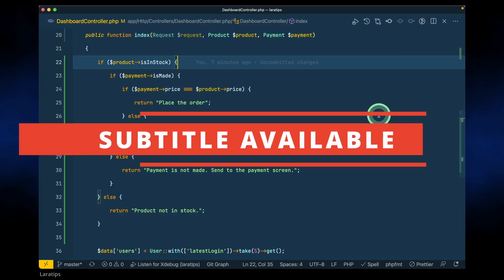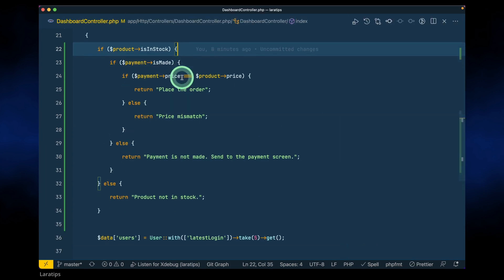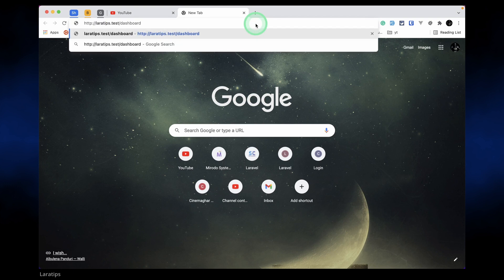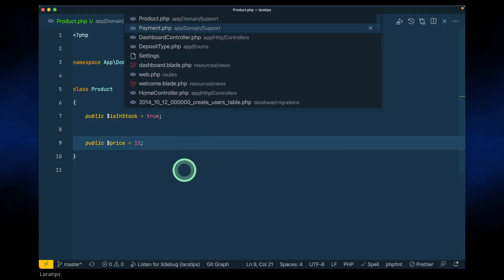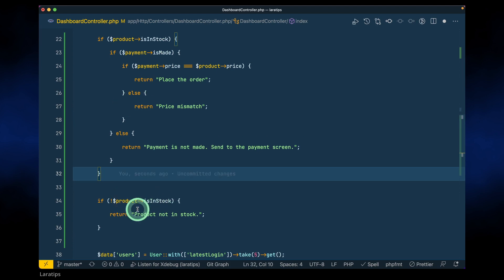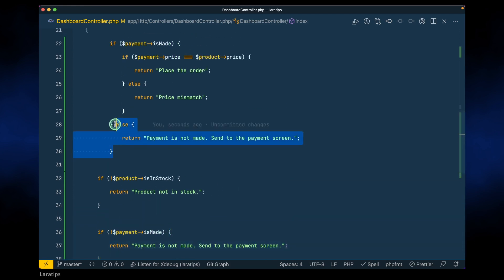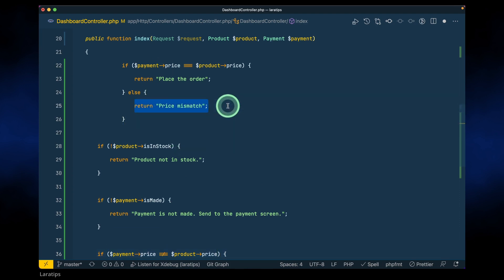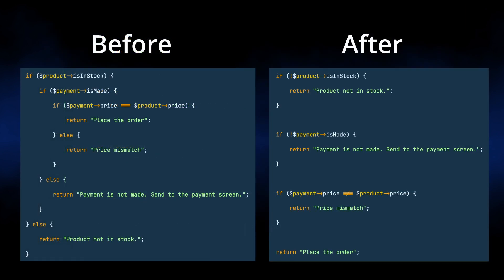Refactor Deeply Nested If Else Statement To Only If Statement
Here we will be looking at how to refactor a deeply nested if-else statement to only if statement. We will be using early return strategy. Most of the time we will not need to else statement.

Support

Tech stack

Laravel
PHP